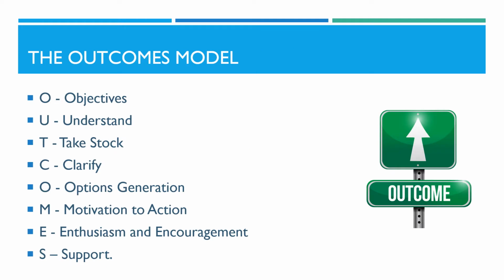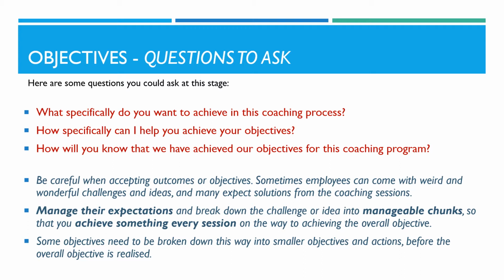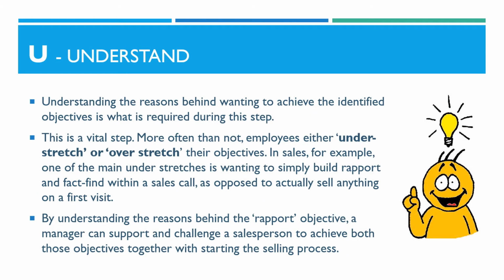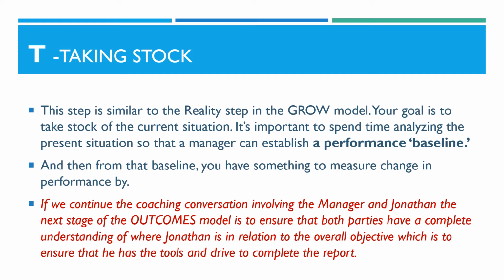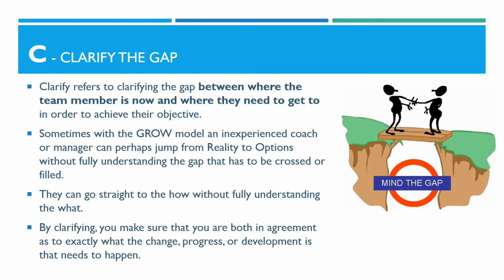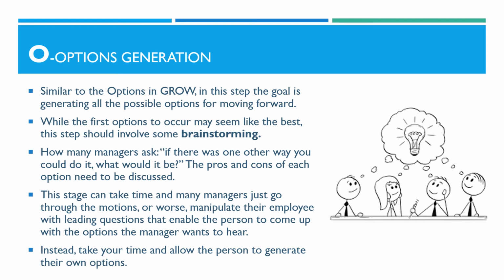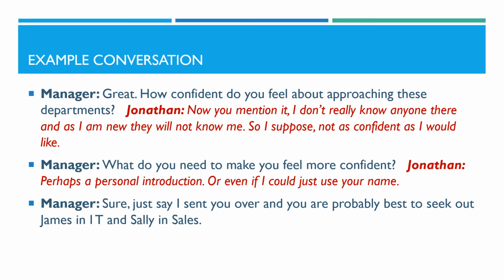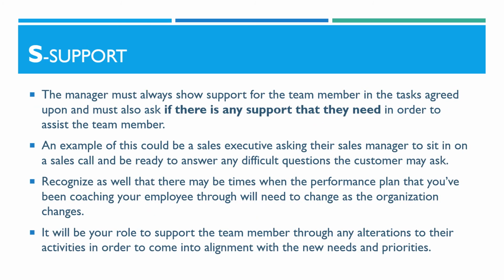Coaching Skills - Using the Outcomes Coaching Model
Coaching is one of the activities and skills that defines leadership. Coaching models help managers approach the coaching process from a systems perspective, and offer structure and framework for both the coaching conversation and the overall coaching journey. The GROW model provides a simple, but highly effective framework for applying a coaching strategy. The OUTCOMES model in a business-coaching context, offers some advantages over G.R.O.W. The OUTCOMES model provides a more structured and specific than the G.R.O.W model, in that it has more specific steps that a manager must go through. There is more explicit emphasis placed on Understanding, Performance Gap Analysis, Support and Motivation.

In this lesson from our course on Management Coaching, we will examine the OUTCOMES model and learn how to effectively use the model in coaching conversations.